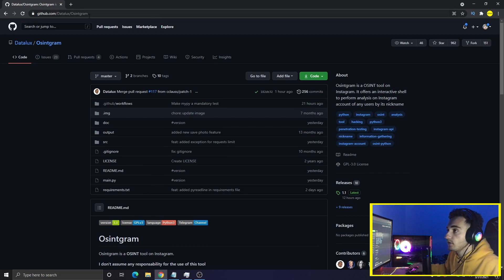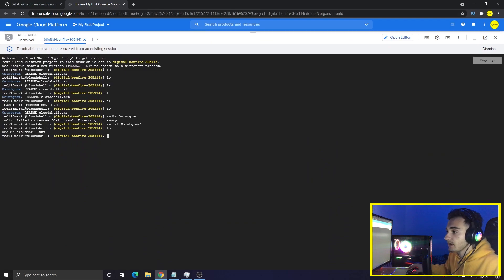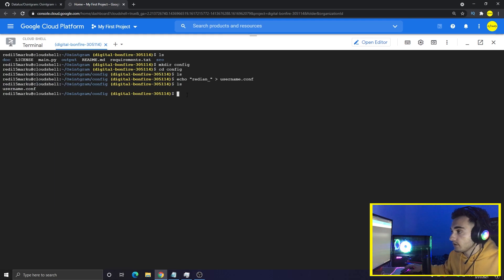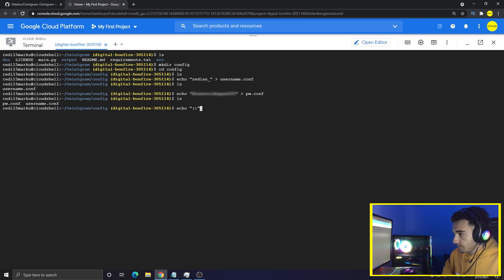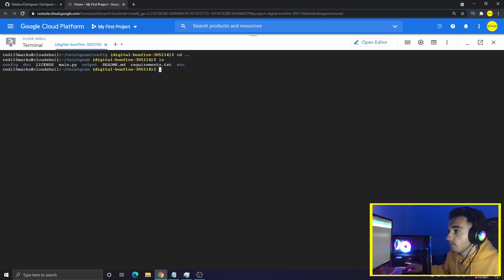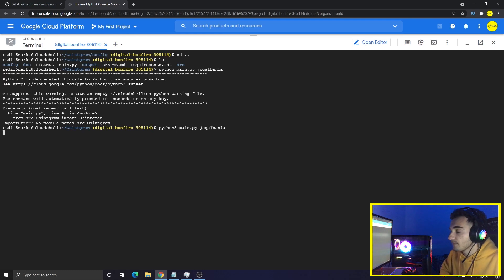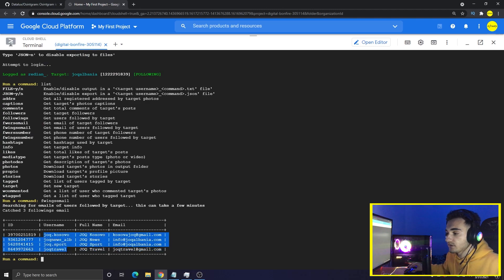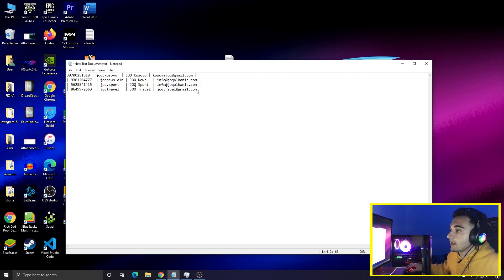How to scrape email addresses from Instagram followers/following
In this video, I am showing how to scraper email addresses from Instagram followers or following. I am going to do this using Osingram and I will show you how to set it up on your computer. You can scrape emails from other people's followers or followings. You can only scrape emails from business accounts or users.

Timestamps
00:00 -Intro
01:20 -Set up google cloud shell
02:20 -Cloning repository
03:52 -Install dependencies
04:30 -Building configurations
07:00 -Running program
09:14 -Scraping emails